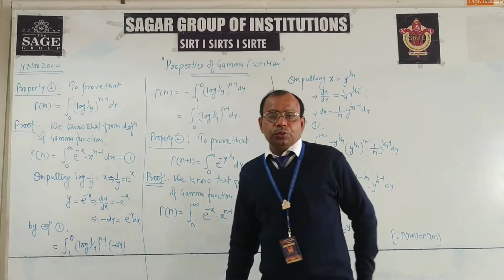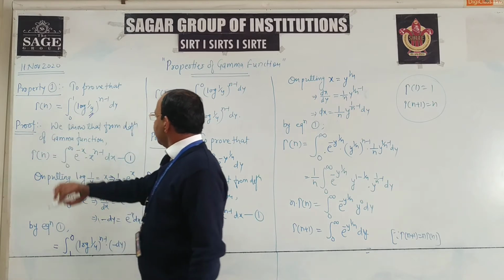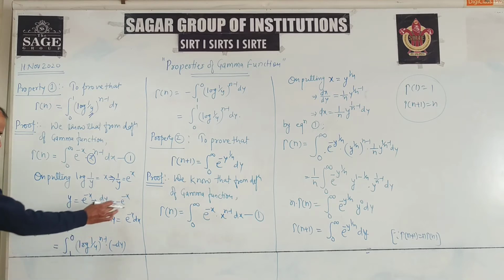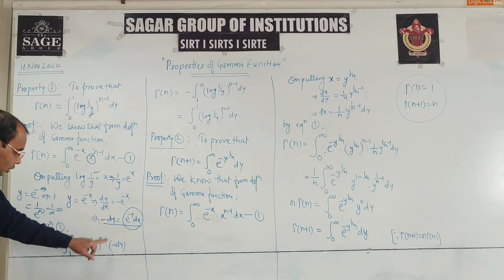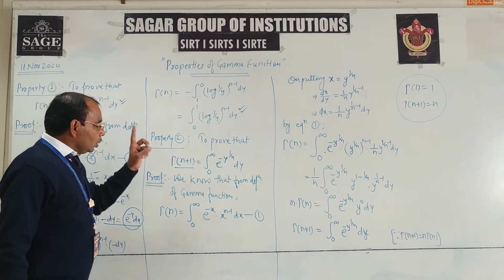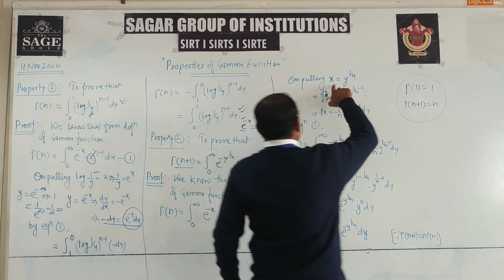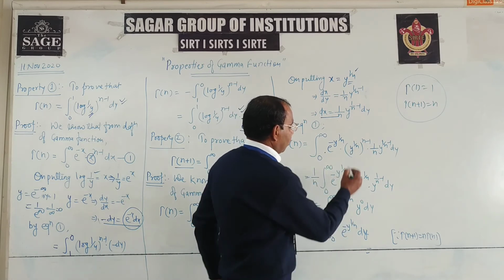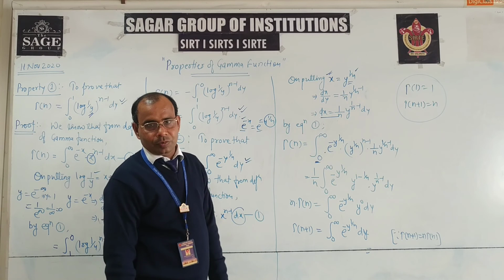Properties Of Gamma Function #2|Dr. Rakesh Verma |SIRTE BHOPAL